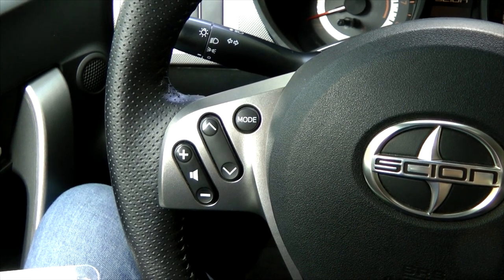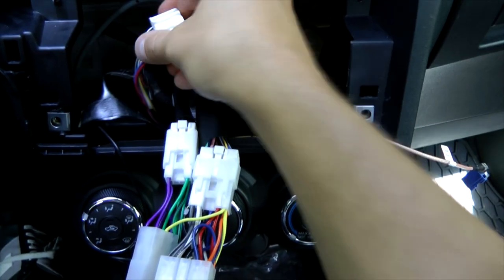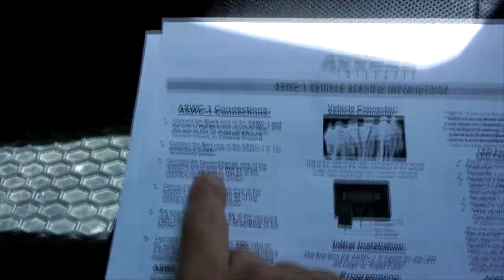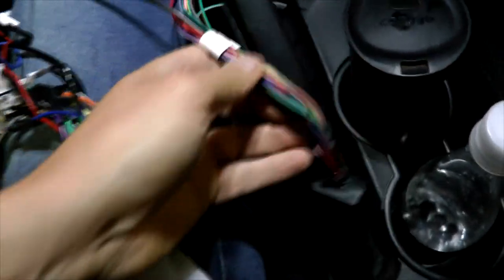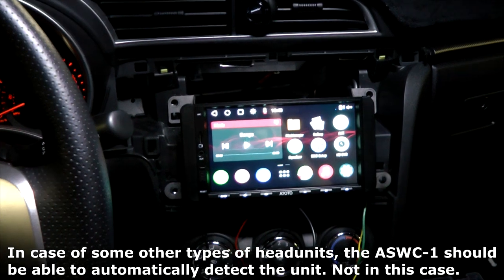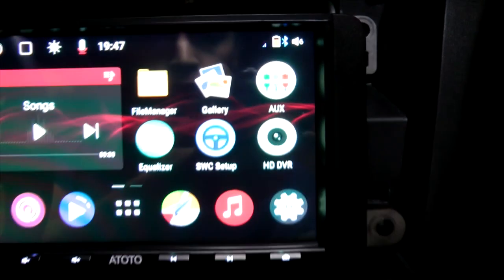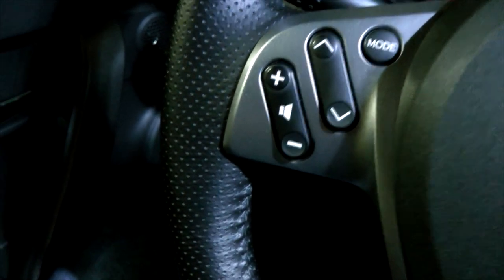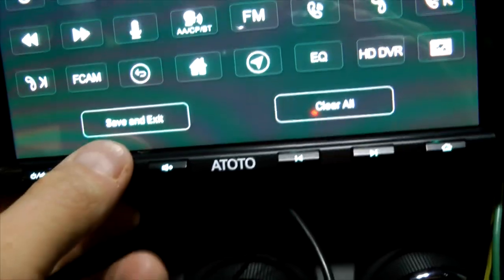How To Connect Steering Wheel Controls Using Axxess ASWC-1 (2016 Scion TC, ATOTO S8 Pro Head Unit).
In this video, we will show how to connect steering wheel controls using Axxess Integrate ASWC-1 Interface. This Interface is designed to auto-detect vehicle type, radio type, and preset control. In this case, we will be doing the installation of the module in 2016 Scion TC upgraded with ATOTO S8 Pro Android head unit.

PRODUCT LINKS:
1. Metra Axxess ASWC-1 Universal Steering Wheel Control Interface
2.

RECOMMENDED TOOLS:
1. SOLDERING KIT - Weller SP40NKUS 40-Watts Soldering Iron Kit Red/Black, 5 piece
2. SOLDER WIRE - TOWOT Tin Lead Rosin Core Solder Wire for Electrical Soldering
3. ELECTRICAL TAPE - 3M Scotch Electrical Tape, 3/4-in by 66-ft
4. MALE / FEMALE ELECTRICAL CONNECTORS - TICONN 100 Pcs Nylon Spade Quick Disconnect Connectors Kit
5. CRIMPING TOOL - TICONN Crimping Tool for Heat Shrink Connectors - Ratcheting Wire Crimper - Crimping Pliers - Ratchet Terminal Crimper - Wire Crimp Tool (30C, Blue)
6. GROUND RING TERMINAL - Baomain Ring Ground Insulated Wire Connector Electrical Crimp Terminal 18-22AWG Red RV1.25-4 Pack of 100
7. ZIP TIES - 400 Pack Black Zip Ties Assorted Sizes 12+8+6+4 Inch

In the case of this vehicle and head unit ASWC-1 was able to auto-detect the vehicle but not the head unit. Because of this, we had to manually set up the ASWC-1 to recognize ATOTO S8Pro.